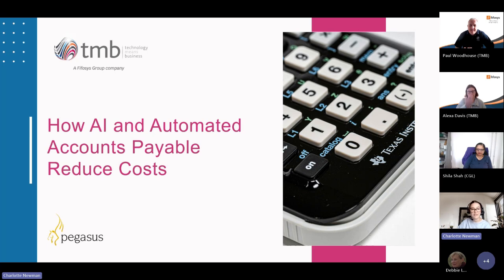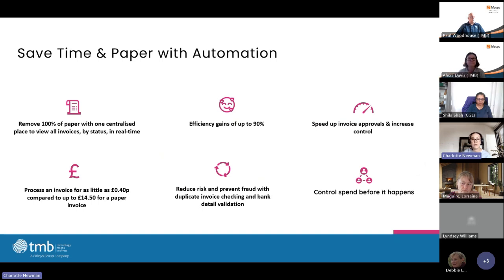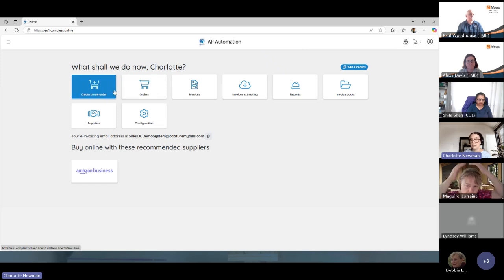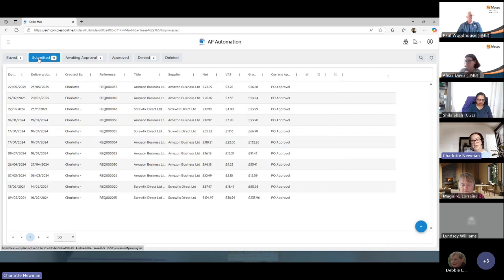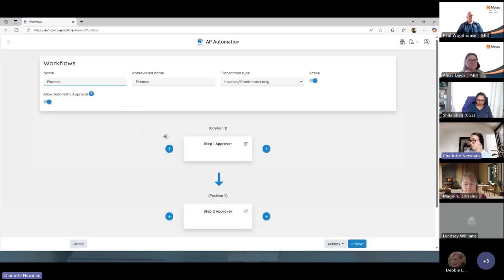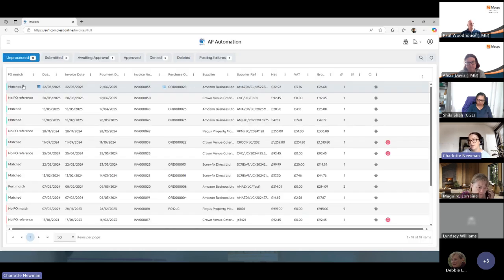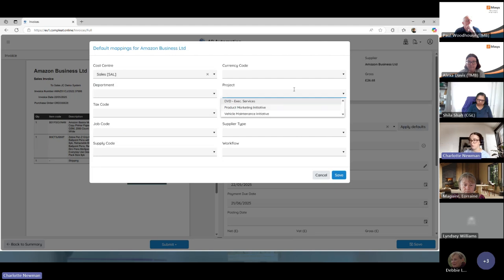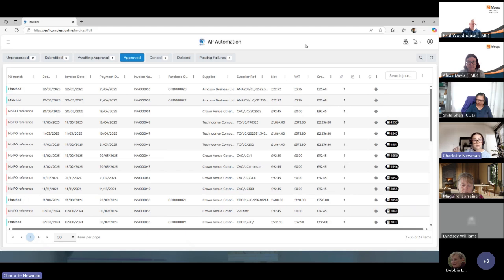How AI and automated Accounts Payable reduces costs